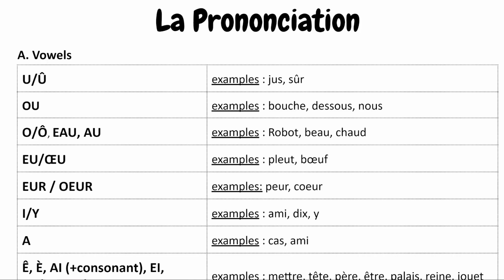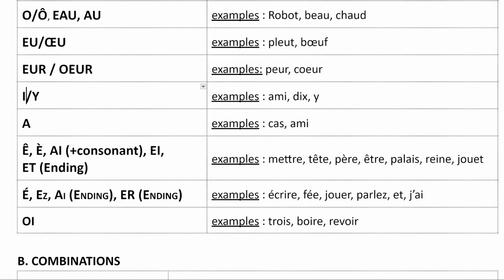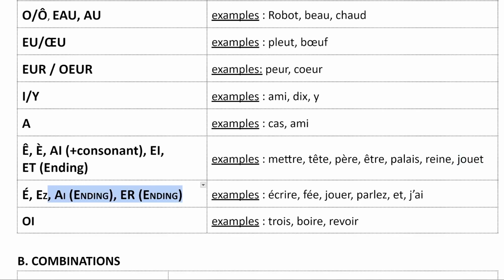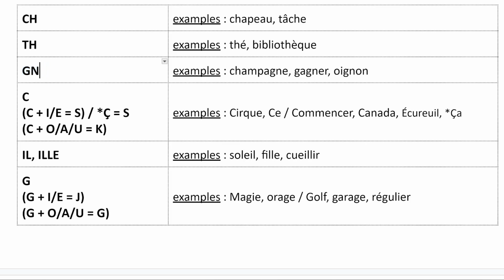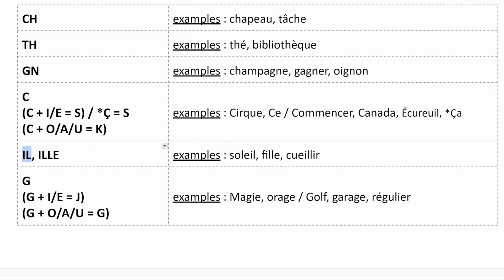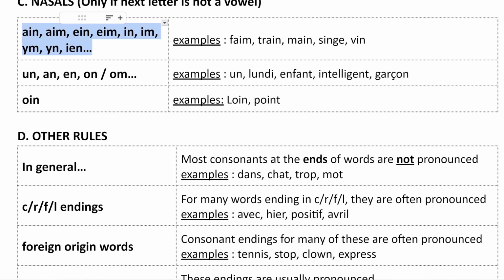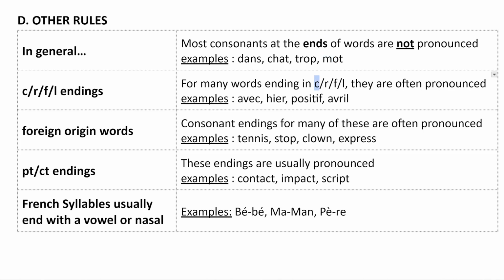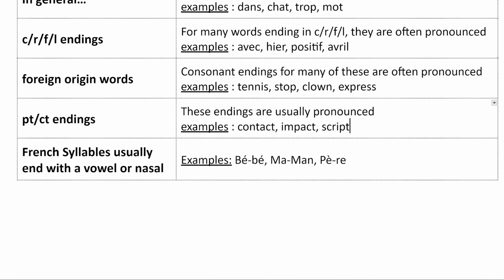French pronunciation (English version) - Learn with Zee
大家好，希望您喜欢免费内容。 如果您喜欢内容，请分享给您的朋友。